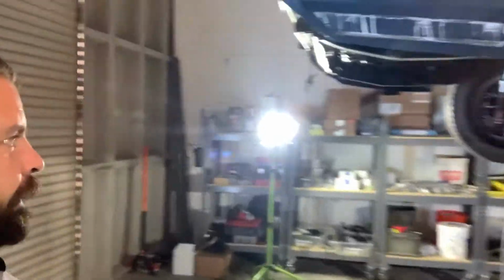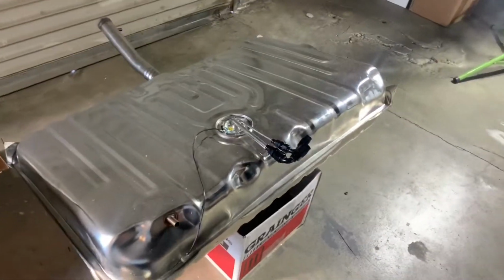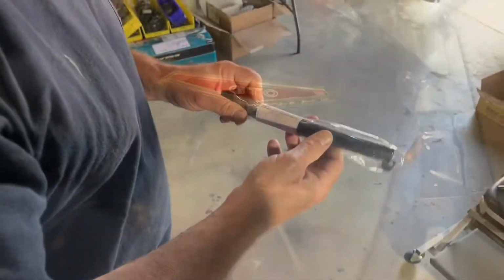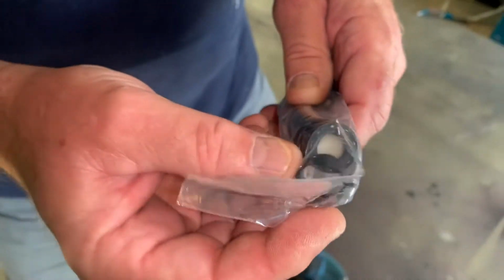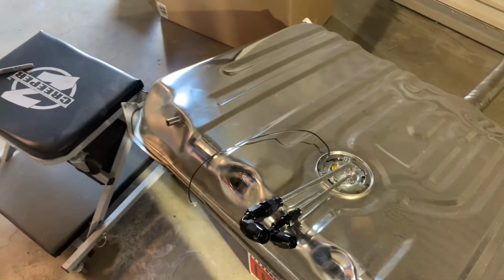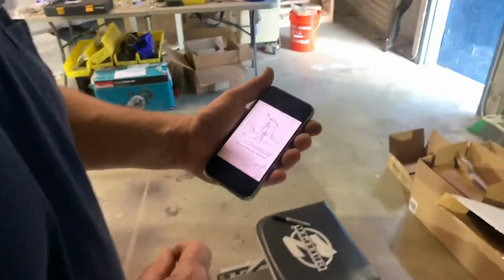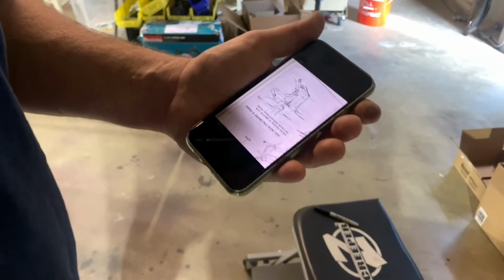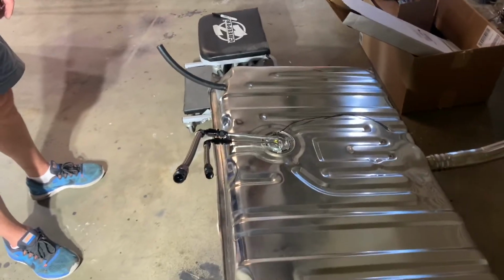Wick's 1969 GTO Convertible - Finalizing the braided fuel lines and OEM Vents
Fuel Line Details
Mustang restoration
Camaro restoration
Corvette restoration
Porsche restoration
Ford Mustang bodywork repair
1969 Chevelle restoration